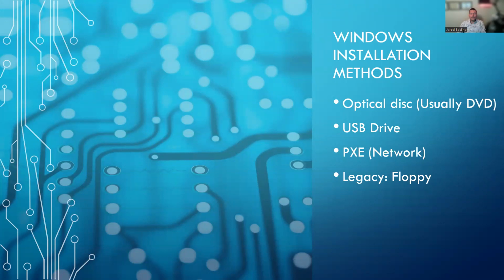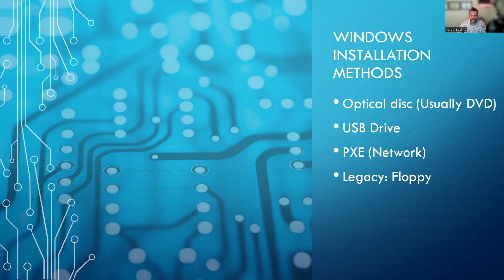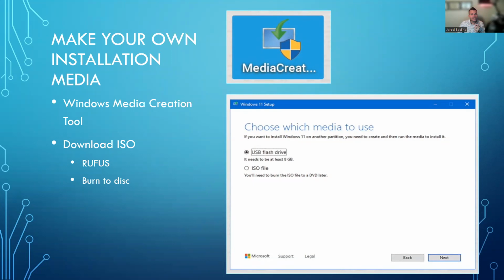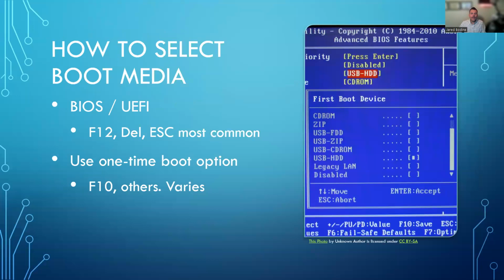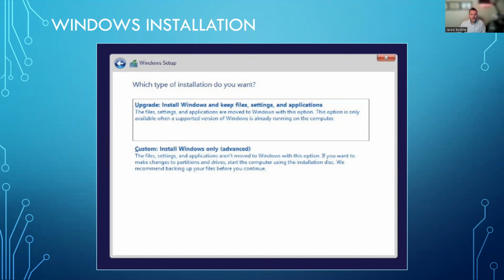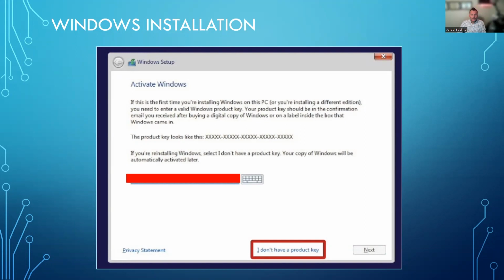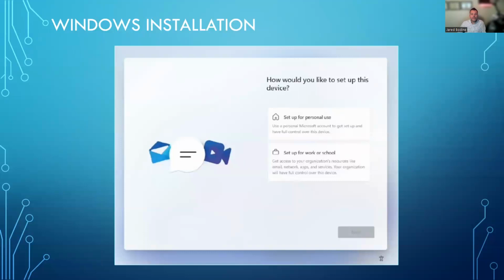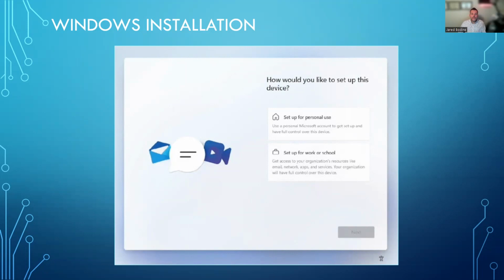CompTIA A+ Core 2 Objective 1.9 Windows Installation Tutorial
A short tutorial on making and using Windows Installation media for Windows 10 and 11. This is a basic overview to help prepare for the CompTIA A+ Core 2 certification, aligning to objective 1.9: Given a scenario, perform OS installations and upgrades in a diverse OS environment.